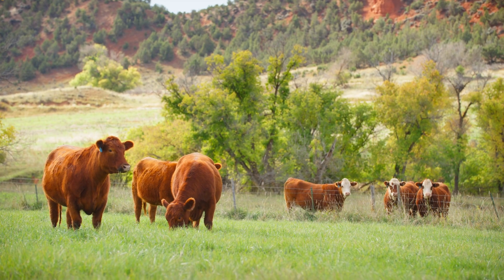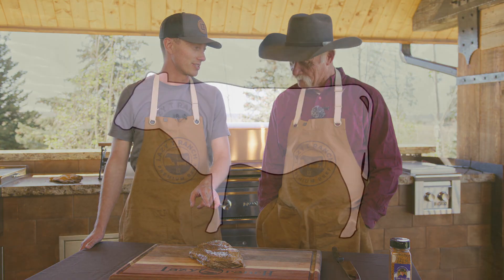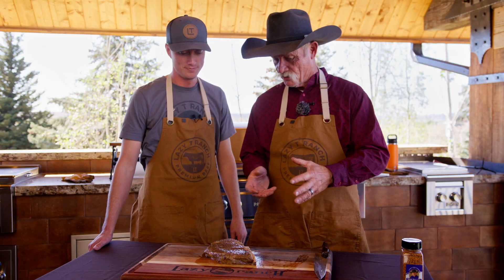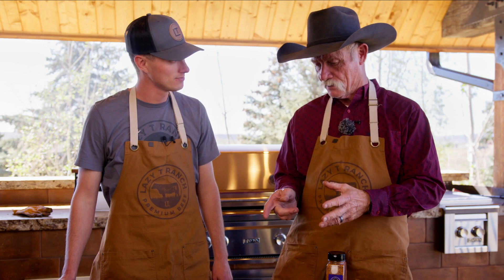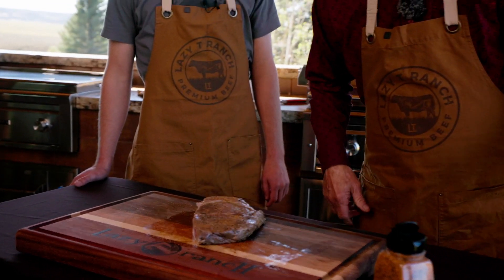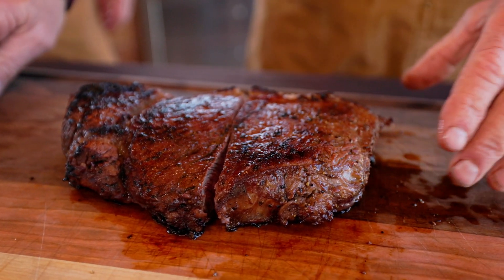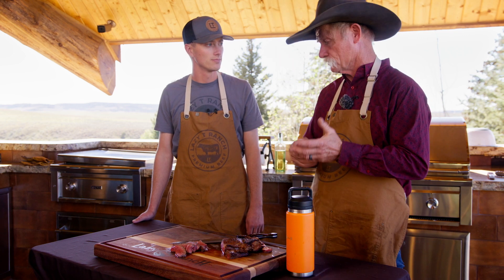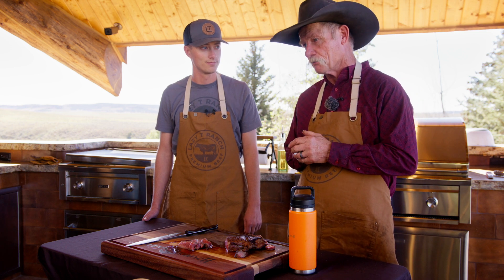Lazy T Ranch Steak with Kent Rollins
Kent Rollins and Caden talk about a delicious cut of beef - the Ranch steak, then demonstrate how to best cook and enjoy the Ranch Steak from Lazy T Beef.